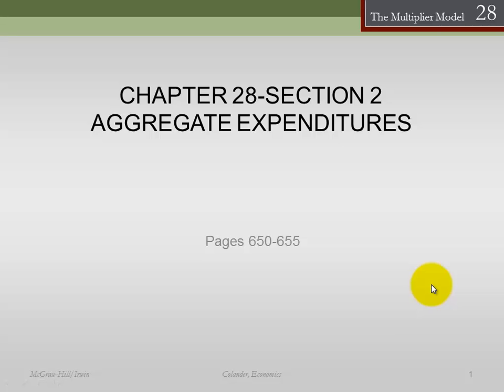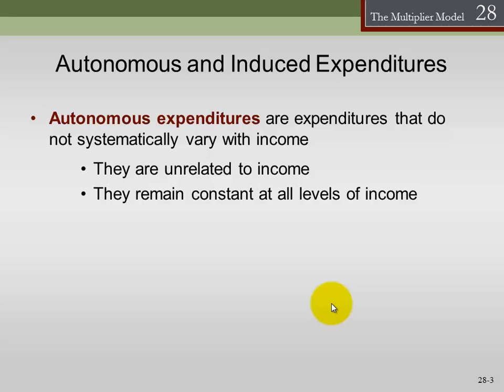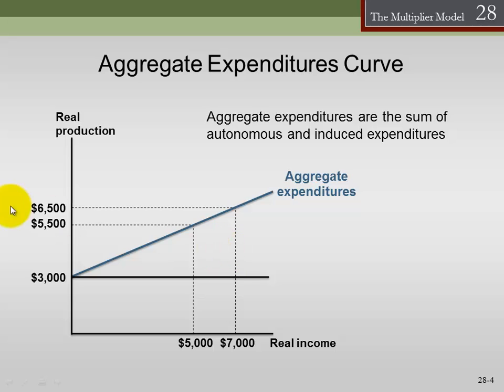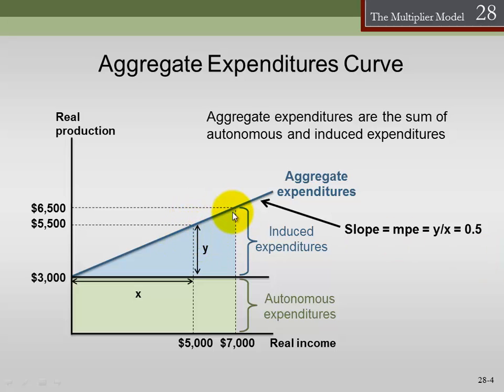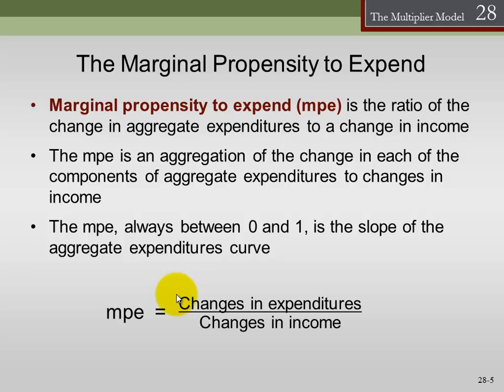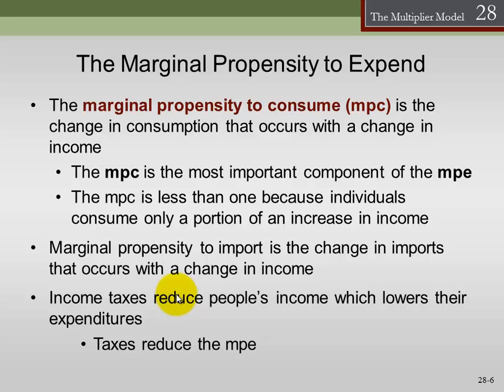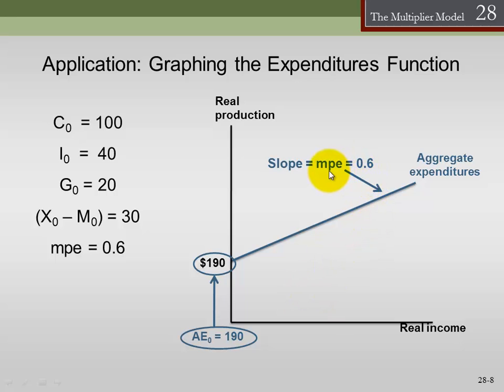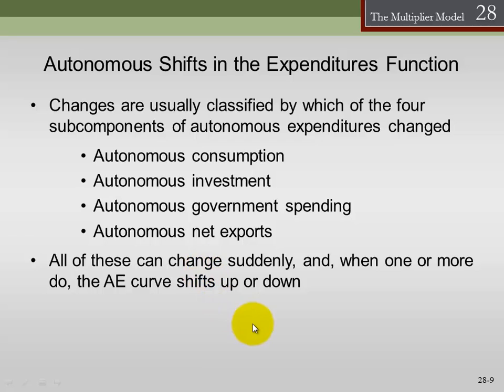Chapter 28: Aggregate Expenditure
Principle of Macroeconomics